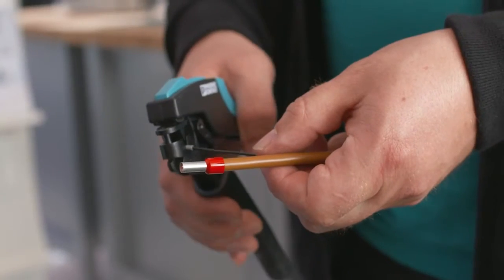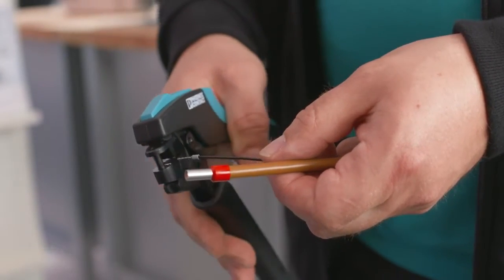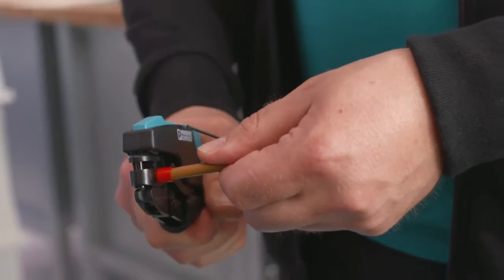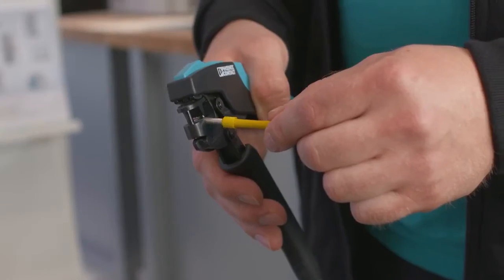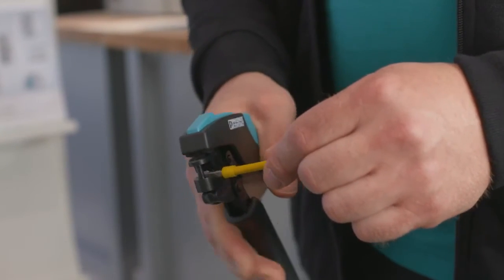CRIMPFOX DUO10 Crimping pliers